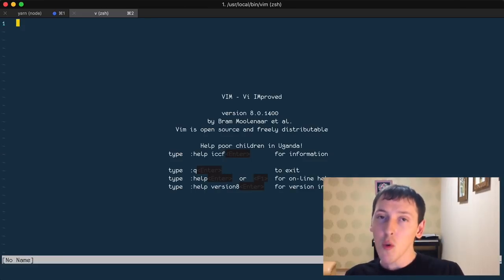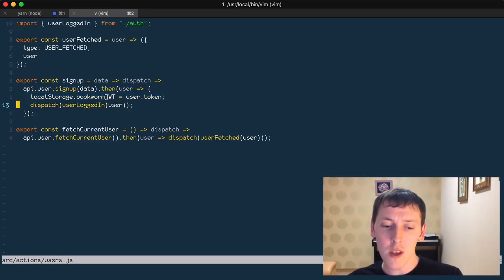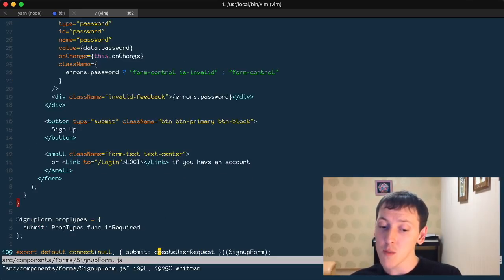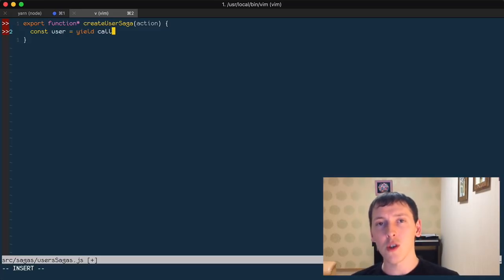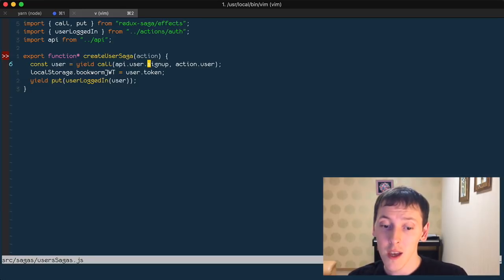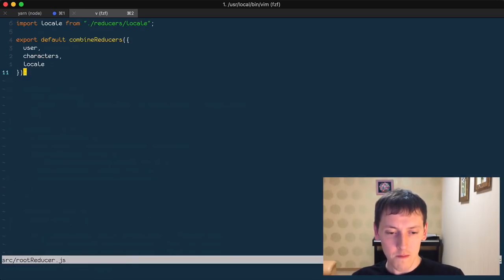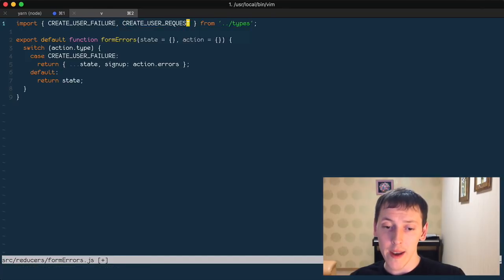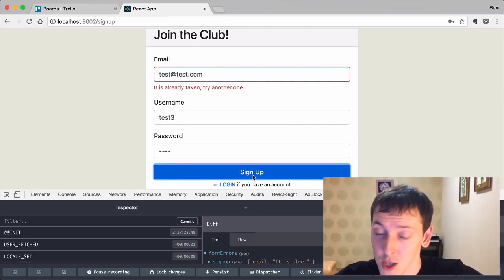Build Real App with React #14: Redux Saga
In this episode we'll take a little detour and learn about redux sagas and how to use them in our project. For that we'll use redux saga instead of thunk action for user signup feature.

Another bonus for this episode - I'm going to use Vim editor to appear smart and like I know what I'm doing.

And in the second part of this session we'll see how to redirect in sagas.

- Sign up to my newsletter to get FREE chapter of my course